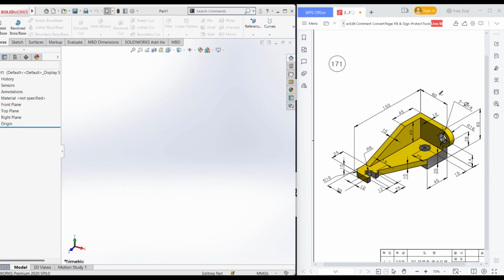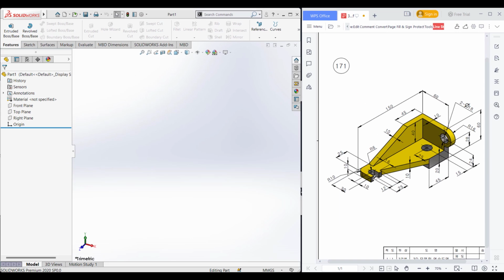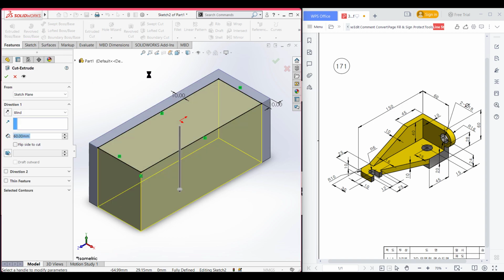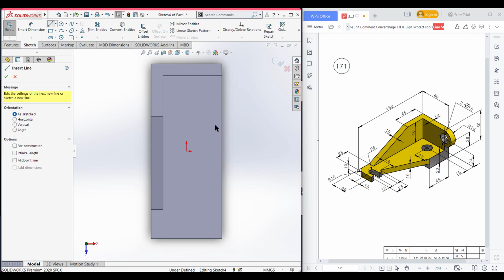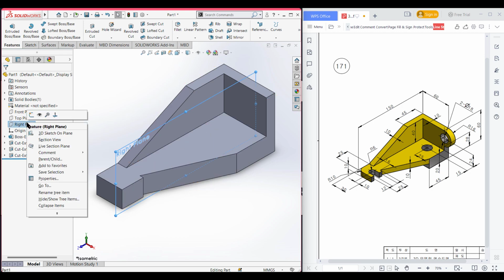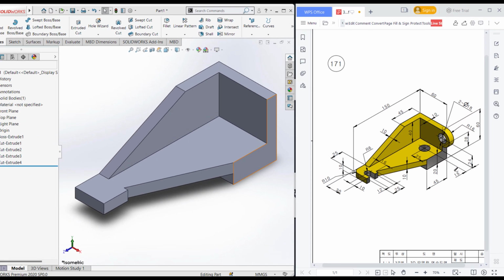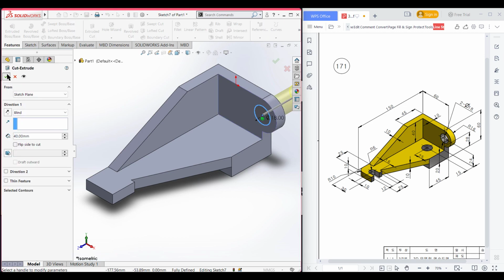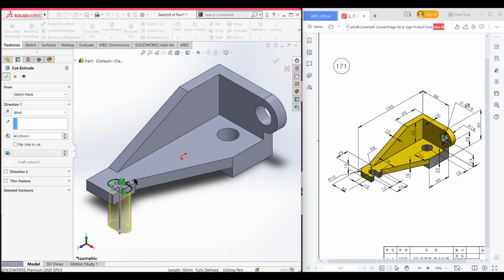SolidWorks | 3D CAD EXERCISES 171 | StudyCadCam | Solution Tutorial